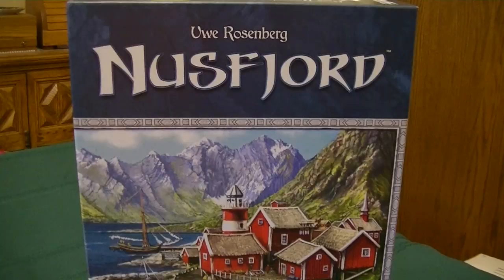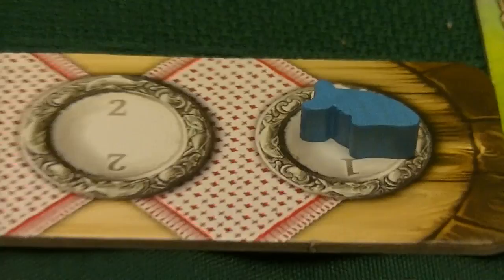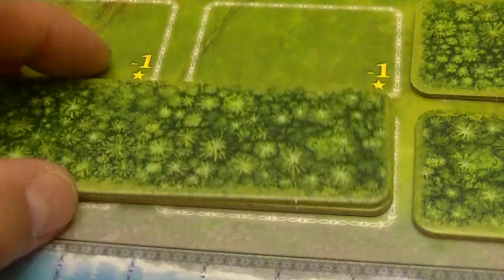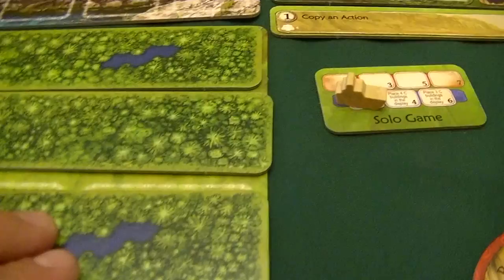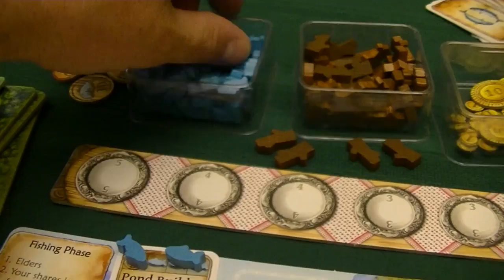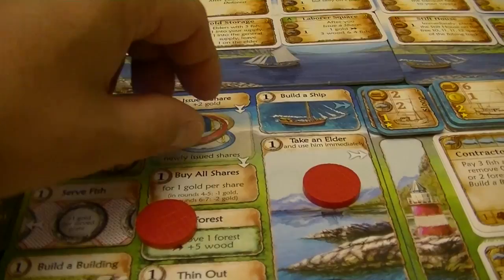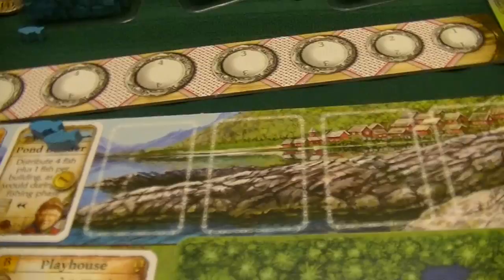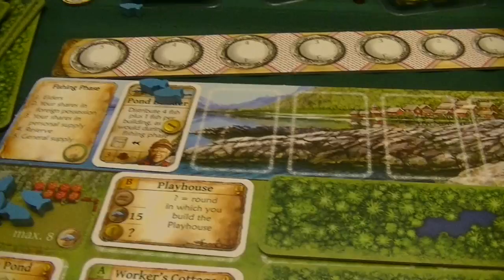Playing...Nusfjord :Solo Rules Playthrough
In this video Dave does a complete playthrough of Uwe Rosenberg's Nusfjord. He covers the rules of the game and plays using the mackerel deck for the cards in the game.
Game Overview and Rules explanation (0:16), Game Play (16:19)